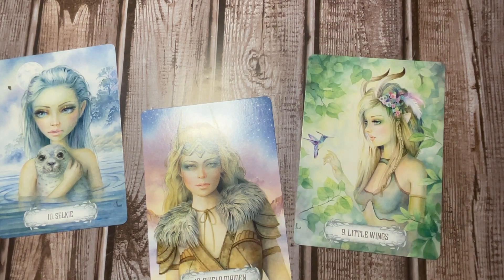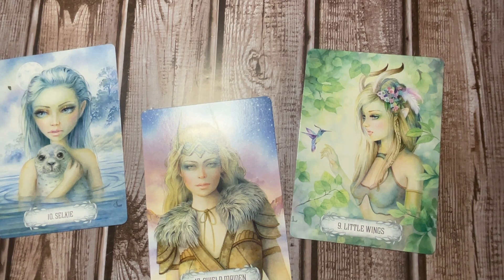Light and Dreams Oracle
Join me as I flip through the Oracle of Light & Dreams deck. What are your thoughts on the deck? Do you love it or hate it?

If you would like to book a reading with me, head over to my Website or Facebook page and schedule yours today! We’ll get the reading all set up from there.

●DigitalTek & Chloë Johnson - Floating (Instrumental Mix) [Bass Rebels Release]